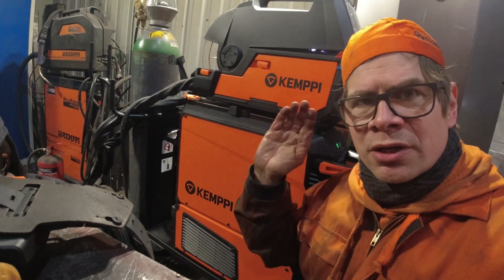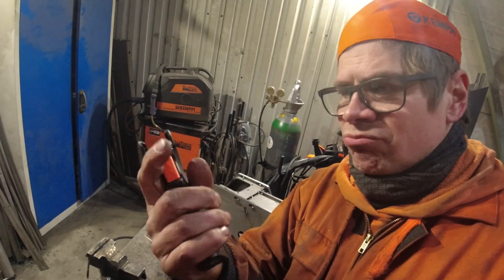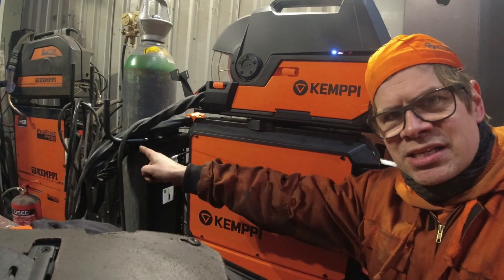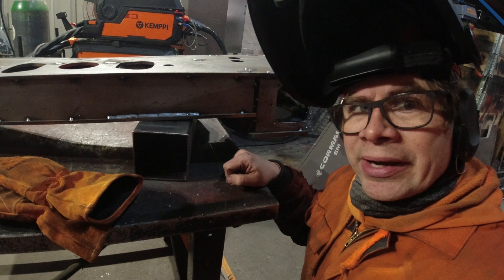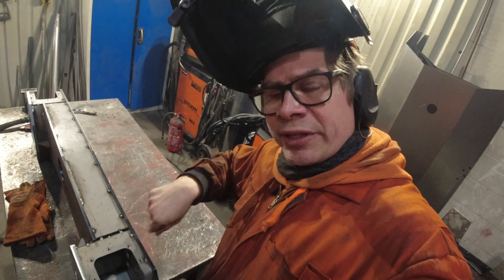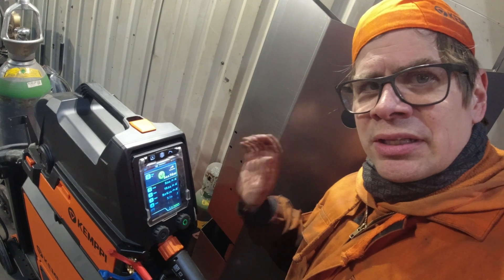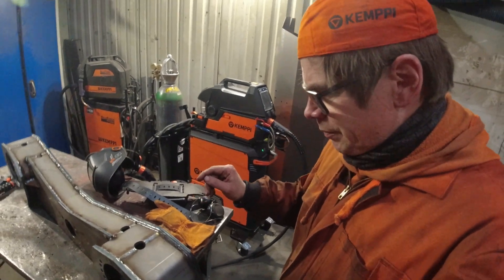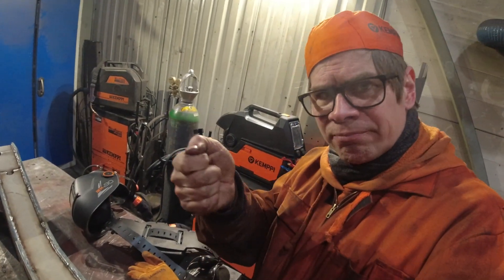Should I get even better MIG welding machine? I'm in love with Kemppi X5.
I am currently mini forestry forwarders In my workshop, I weld components together using a MIG welding machine. Although I have been content with my old machine, it relies on technology that is two decades old. Consequently, I have chosen to evaluate the latest and most advanced MIG welding machine available, the Kemppi X5 FastMig